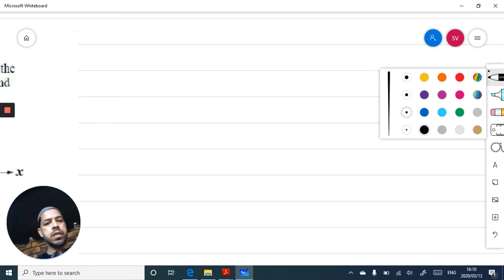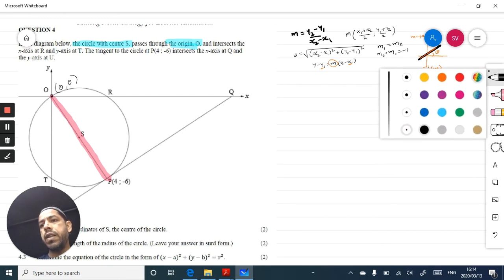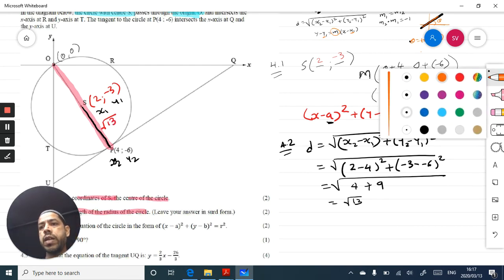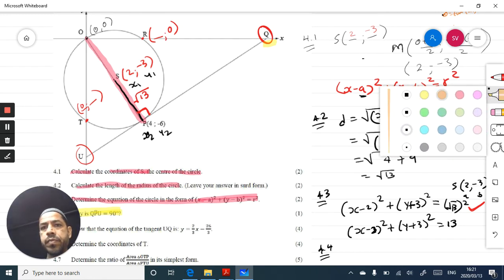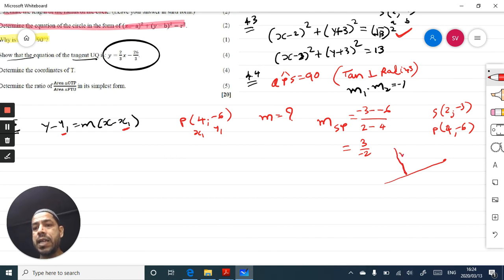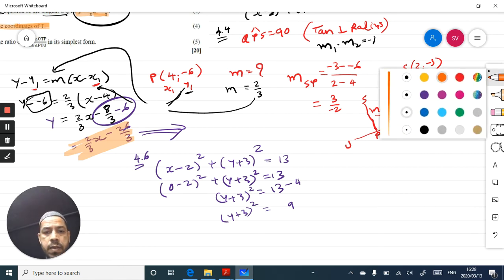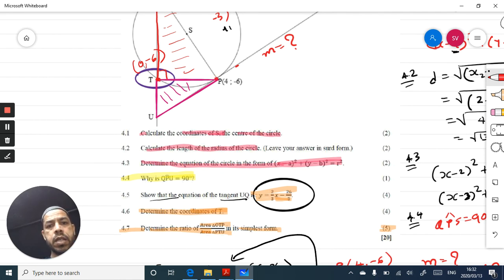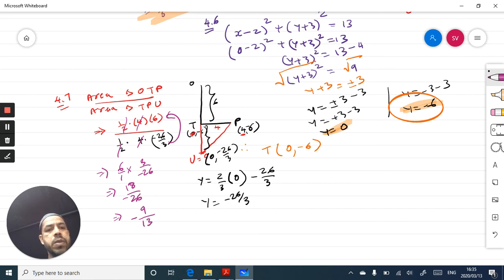Grade 12 Analytical Geometry 1 explained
Grade 12 analytical geometry - Explained